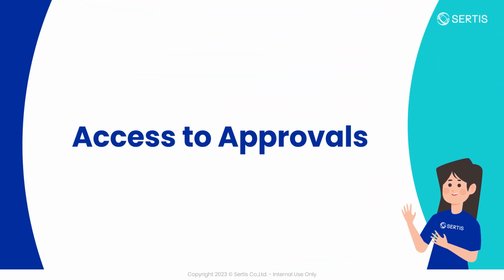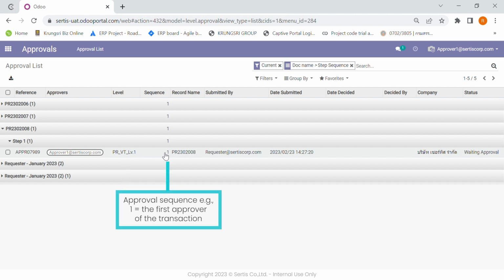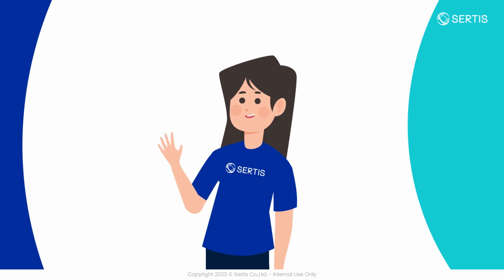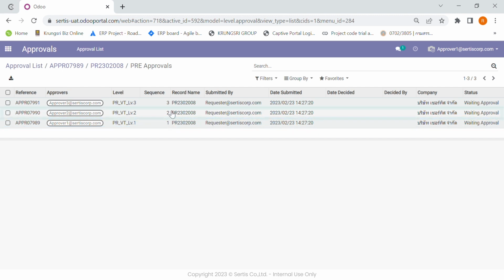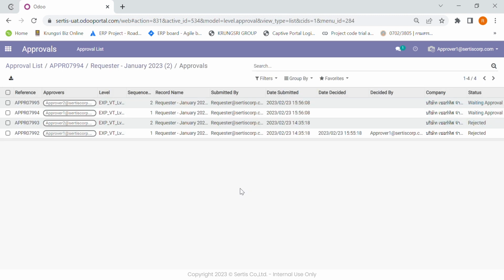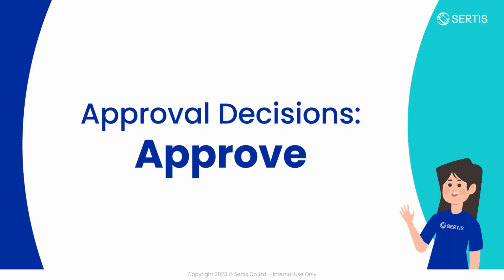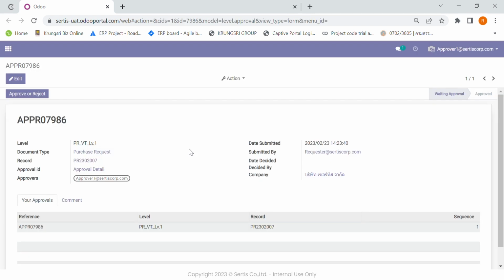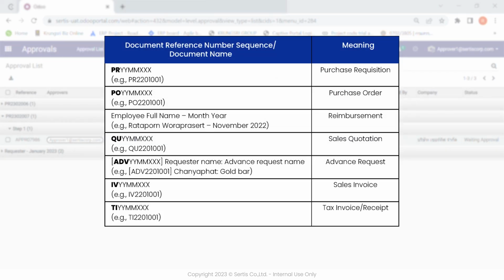Odoo System - Approval